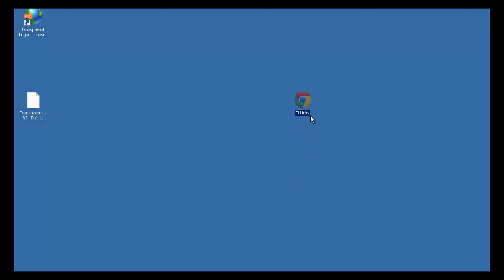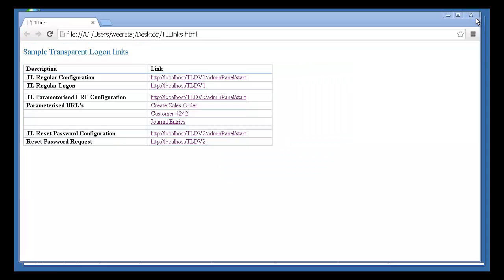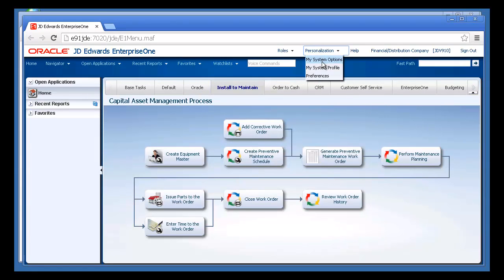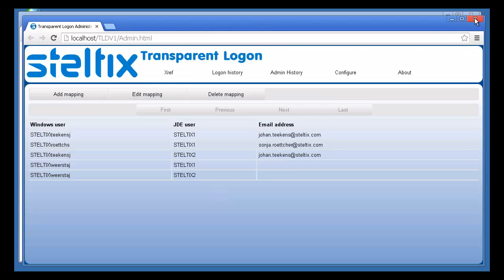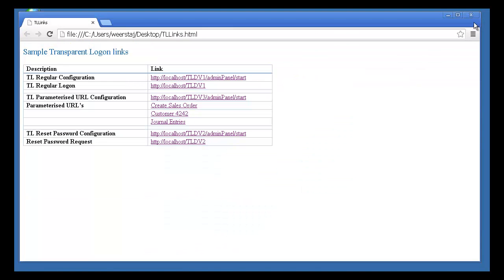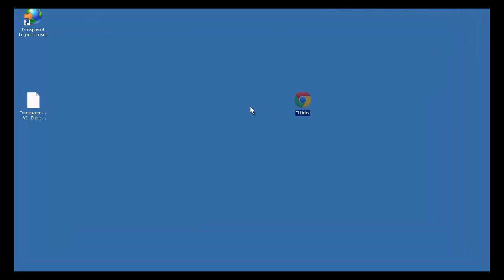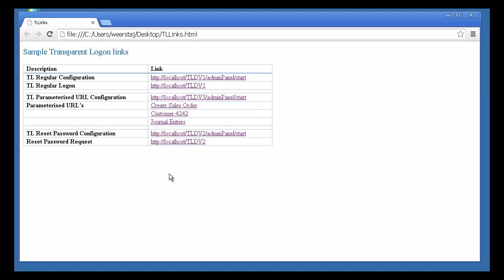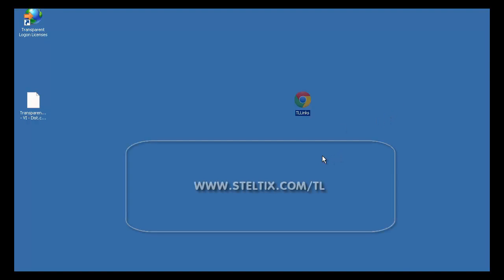Transparent Logon screencast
A screencast that shows how to configure and work with Transparent logon